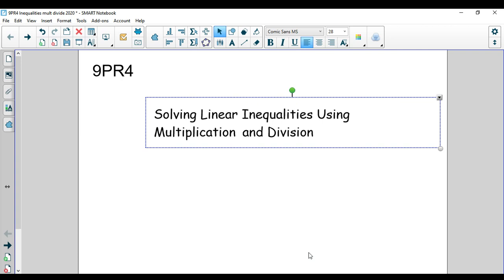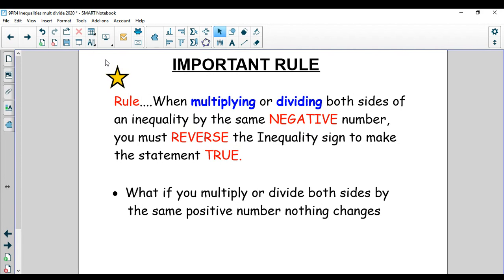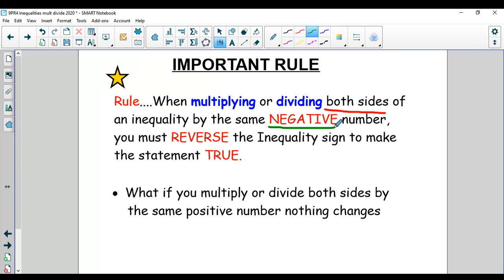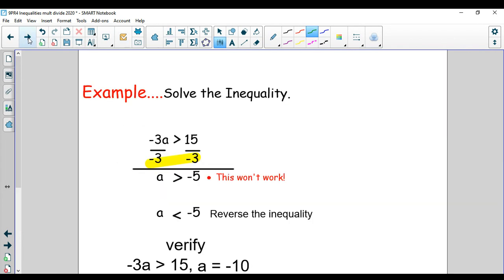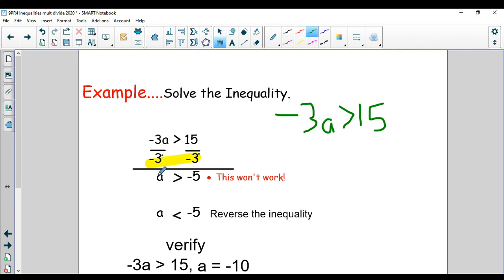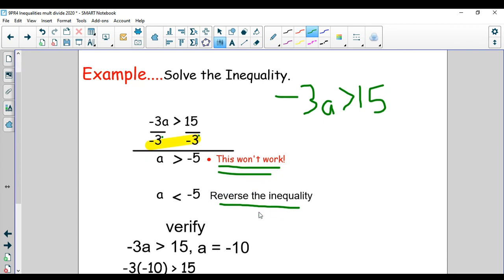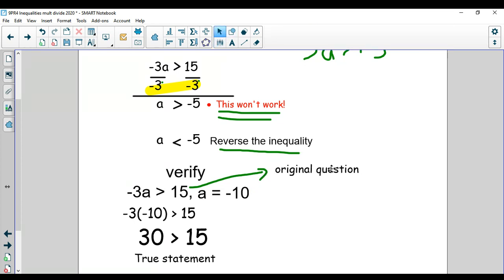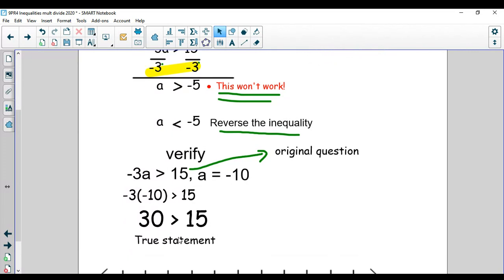Reverse Inequality Rule multiply example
Reverse Inequality rule Multiply example (solve by dividion)